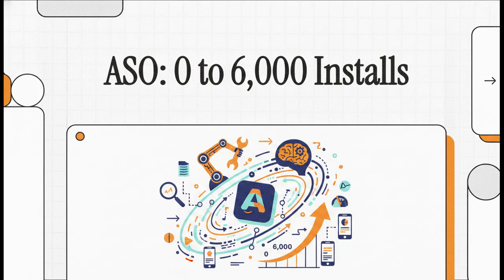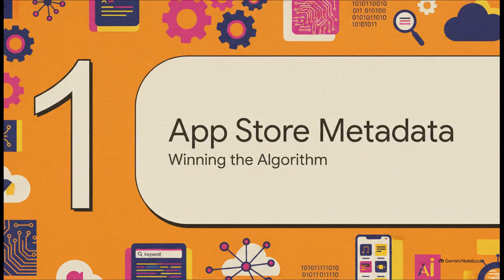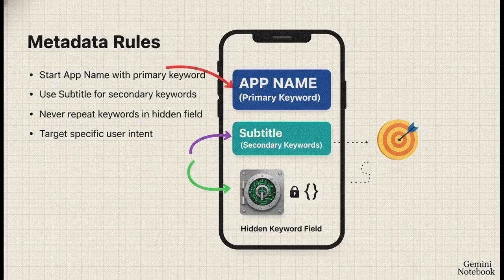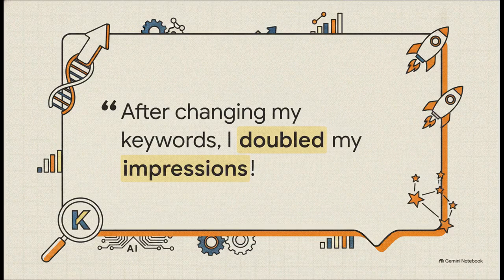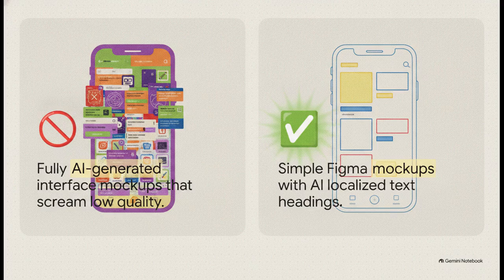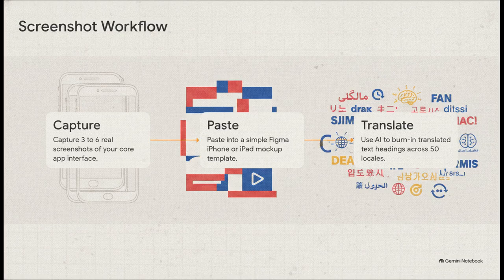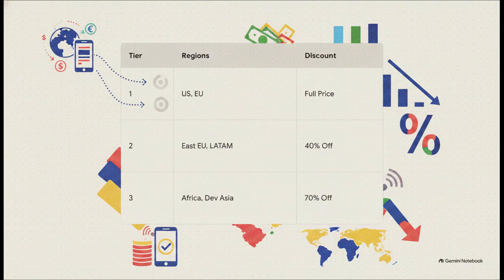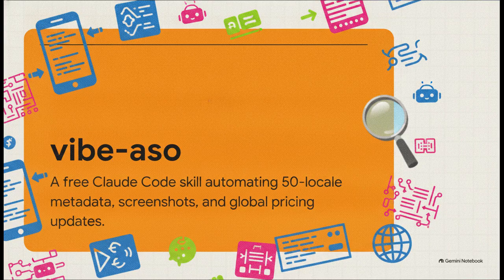How to Get Your First 6,000 App Installs Fast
Struggling to get your app discovered? This video reveals how indie developer Dan Kulkov achieved 6,000 organic installs and $4,000 in revenue using FREE App Store Optimization (ASO) strategies.

Learn the exact steps to:
0:00 - The Problem: App Discovery
0:32 - The Results: 6,000 Installs, $4,000 Revenue
1:04 - Our ASO Masterclass Roadmap
1:29 - Mastering App Store Metadata (Winning the Algorithm)
1:41 - Metadata Rules: Primary Keywords, Subtitles, Hidden Fields
2:33 - Keyword Research: Doubling Impressions with ASO Tools

We break down the 'Four Horsemen of ASO' – from optimizing your app's metadata to automating the process with AI. Stop guessing and start getting real, data-driven results for your iOS app. This is the ultimate guide to free app growth!